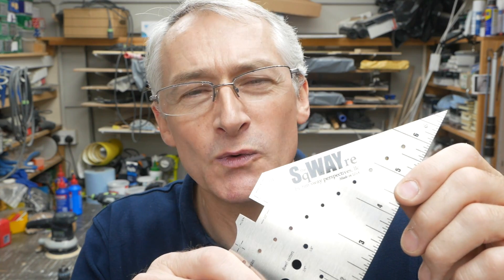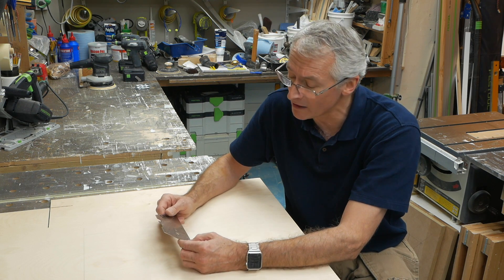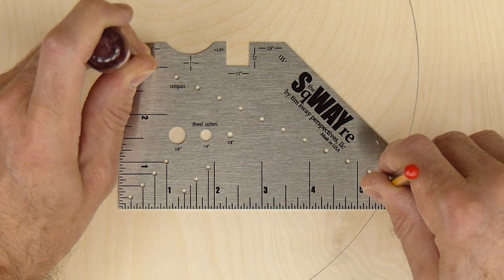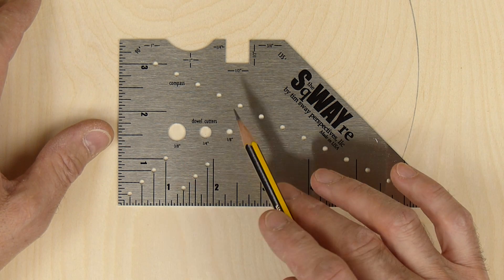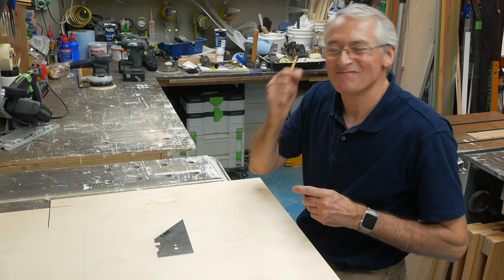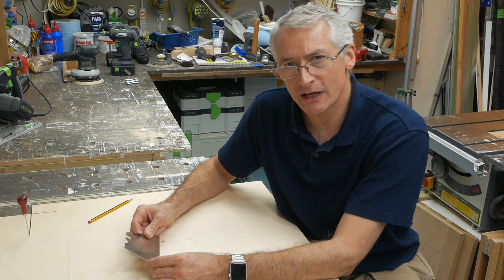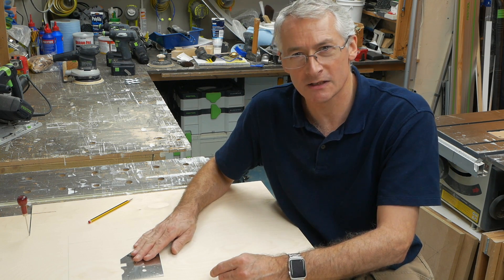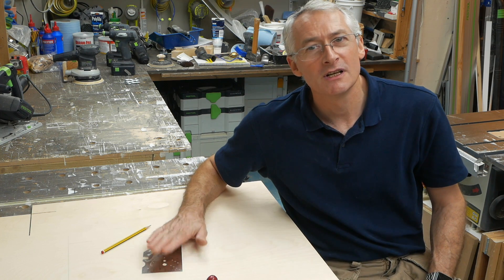Tim Sway's SqWAYre [video #113-2]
Tim Sway's SqWAYre is a very handy marking and measuring tool, but can an imperial tool make any sense in a metric world? I bought one to find out...

Photo/video gear